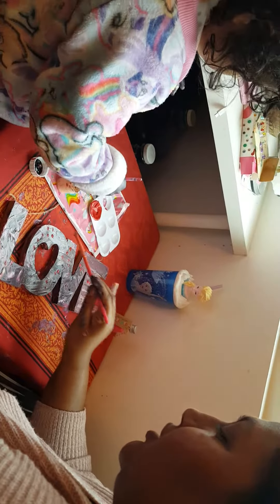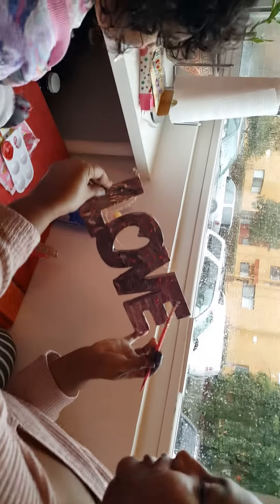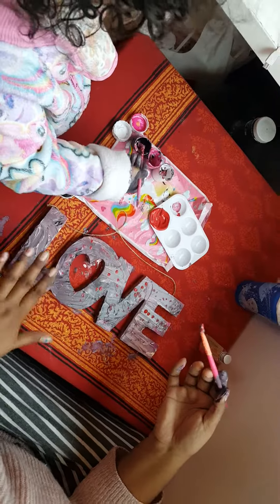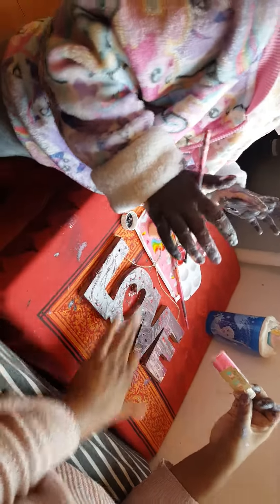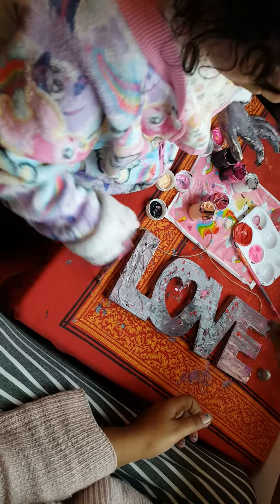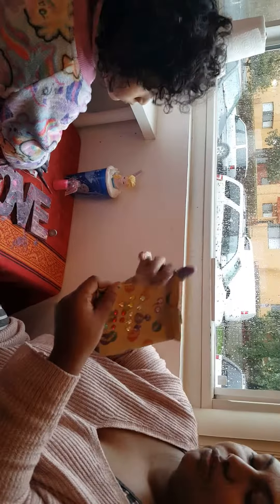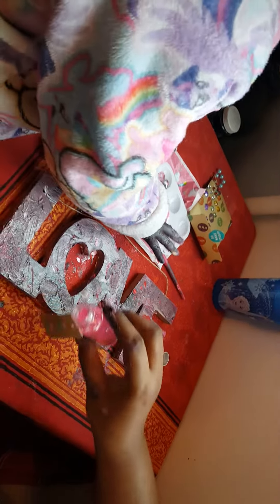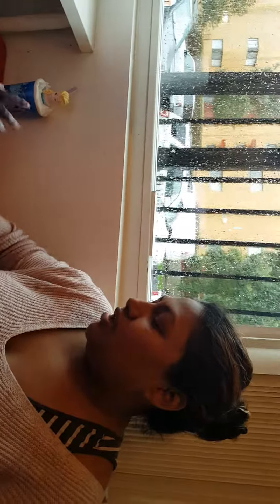FUN Dollar Tree DIY with my little cutie pie.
Hi guys. Happy New Year. Its been way too long guys. I am trying my best to come and have fun on YouTube with you guys. Slowly you will see me coming around. I hope all of you guys had wondeful holiday and wishing you even better 2019. Let have fun guys.